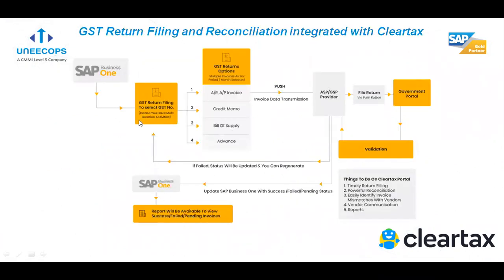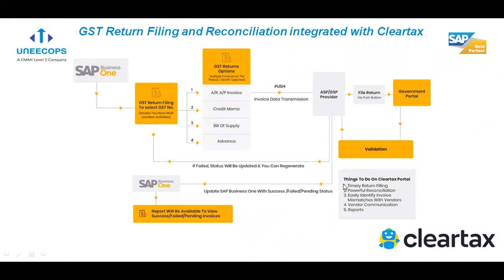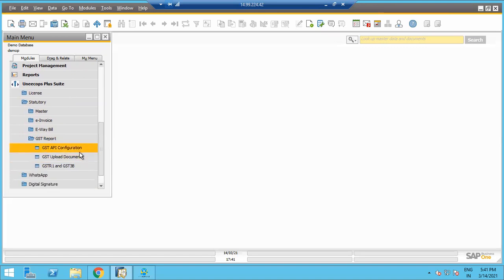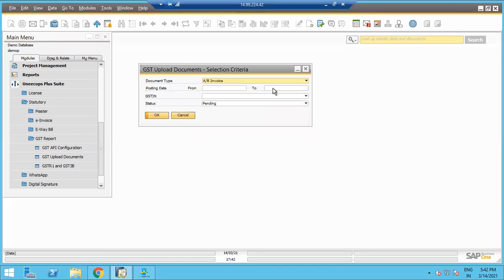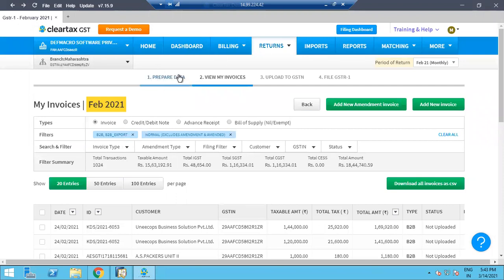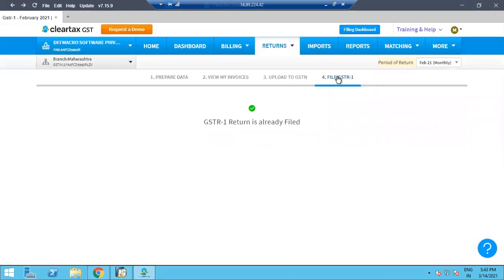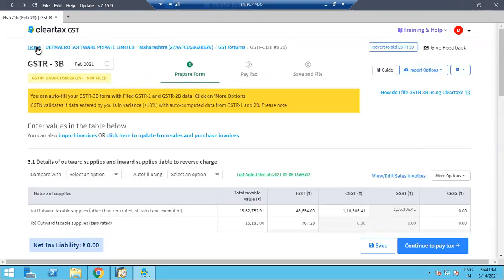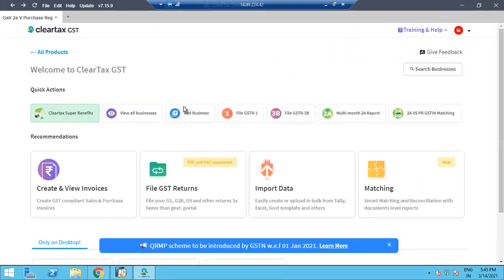GSTR Return Filing and Reconciliation Demo